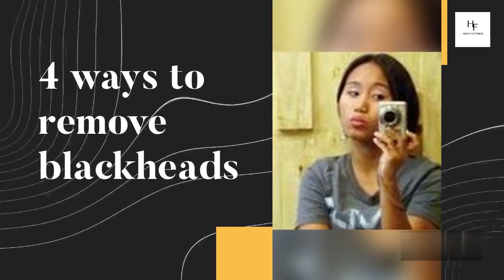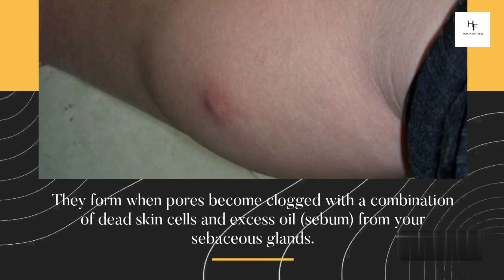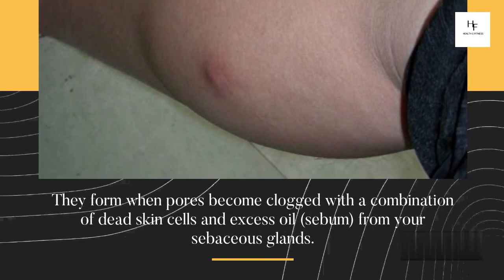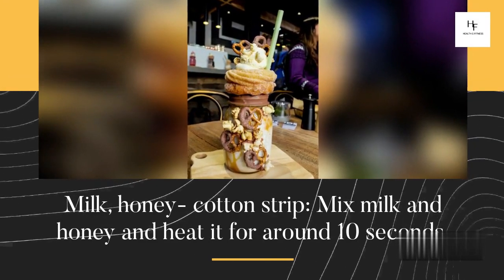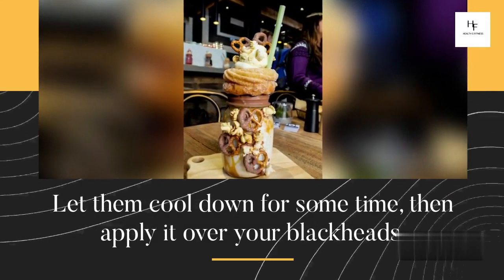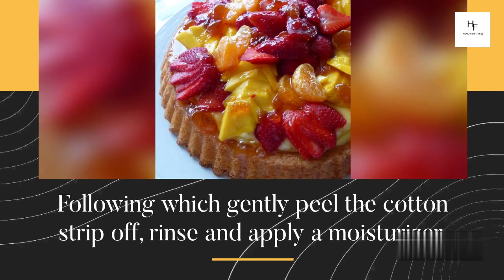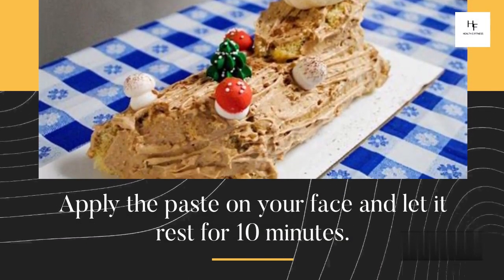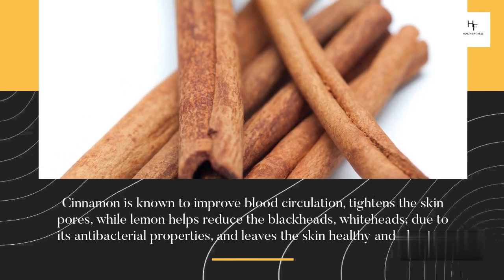Best ways to remove blackheads Health and Fitness Archives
In this video health and fitness archives which brings you the best ways that helps to remove blackheads.

The general information provided on this channel health and fitness archives is only for education purpose only. The information does not holds any legal or medical advice on any content posted above.

Keep supporting !